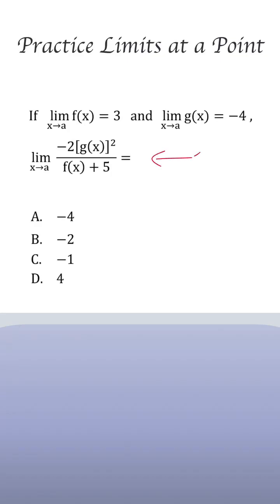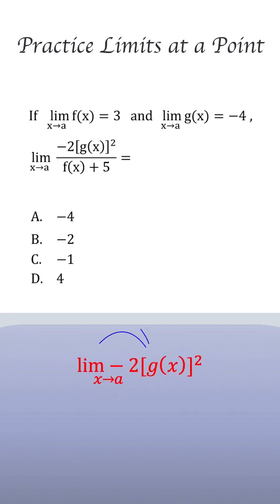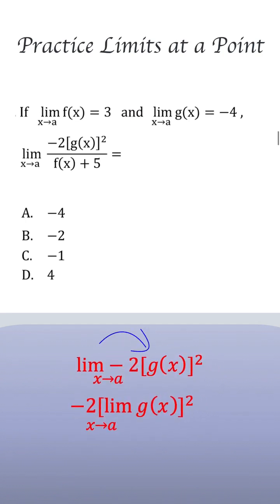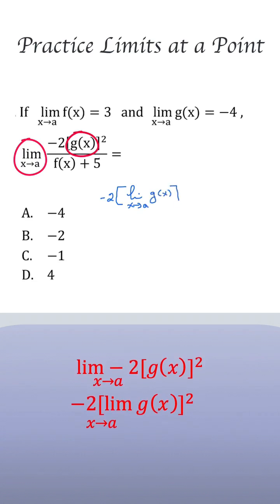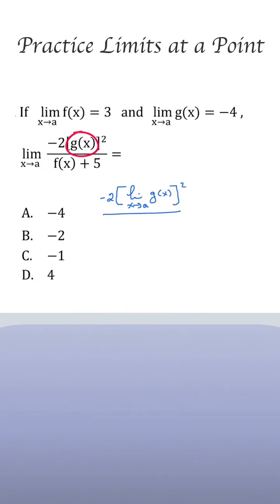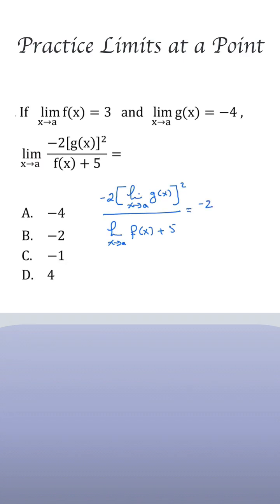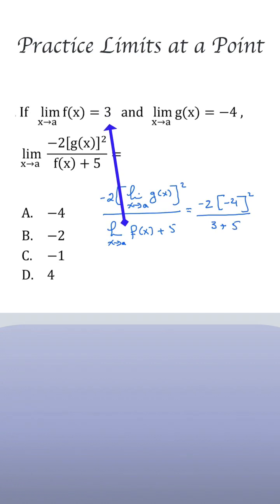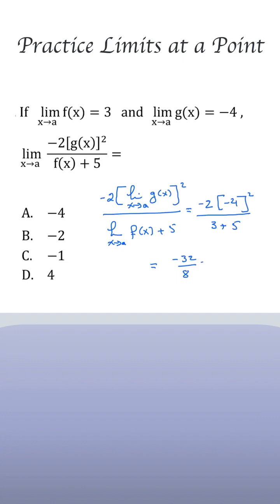Limits at a point practice.